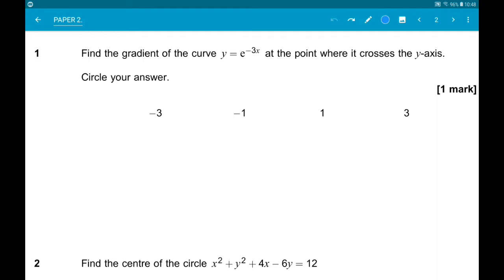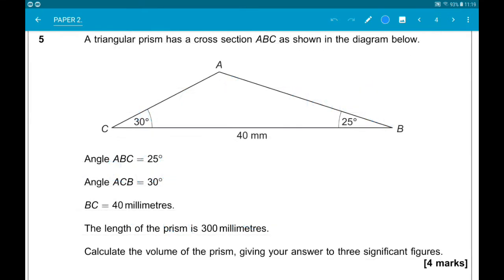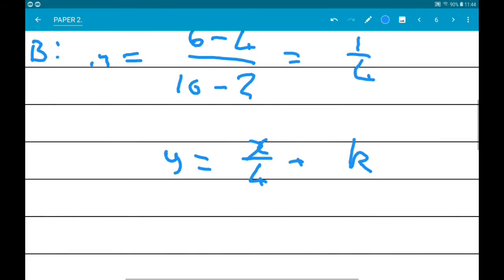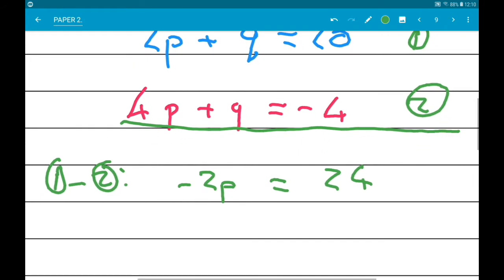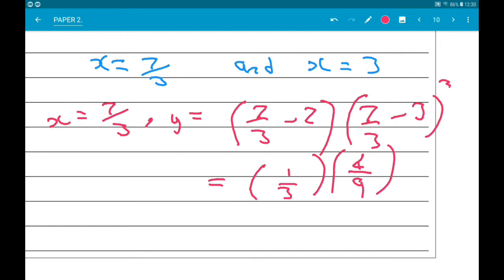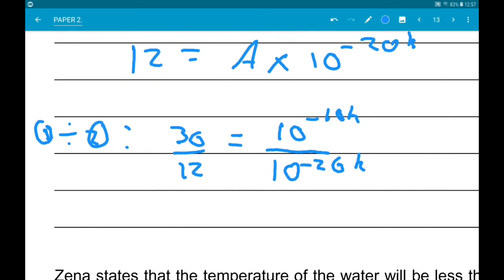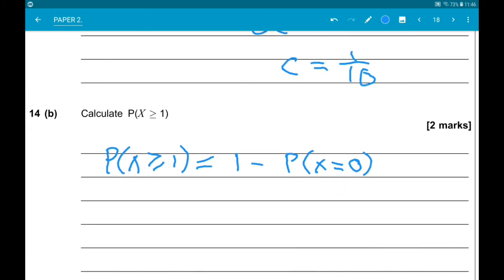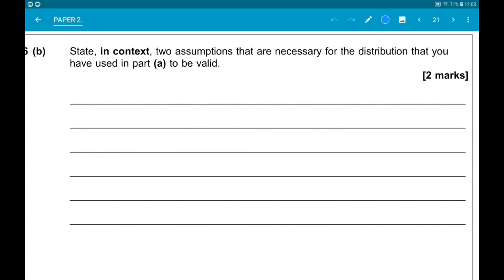AQA AS Level Maths 2019 Paper 2 - Pure & Statistics